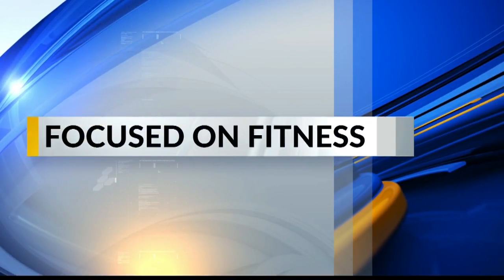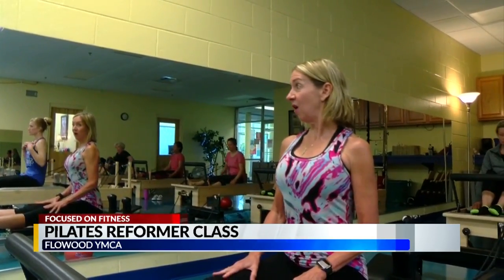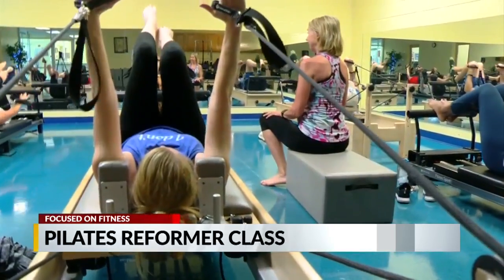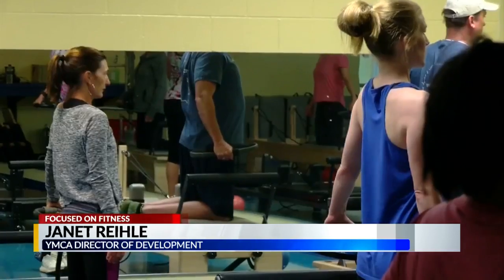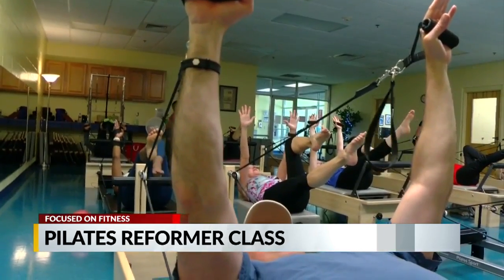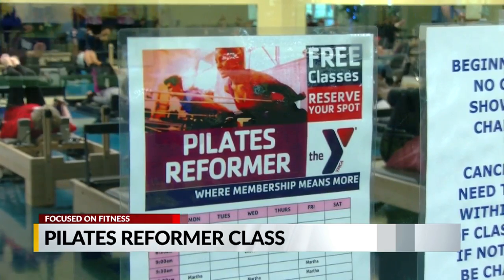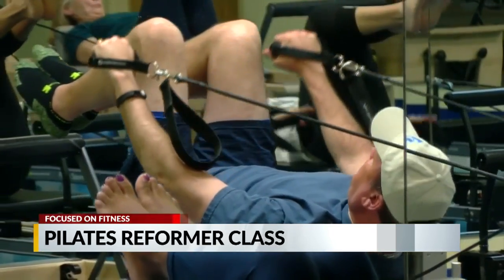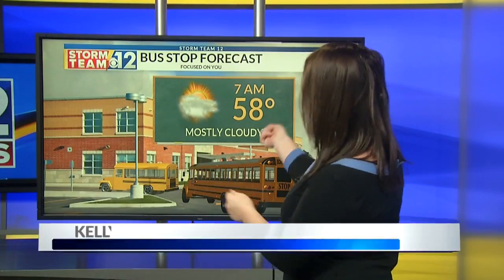Pilates Reformer Good for All Ages